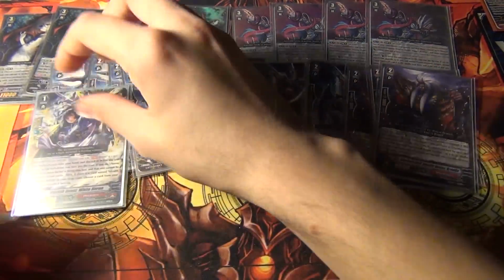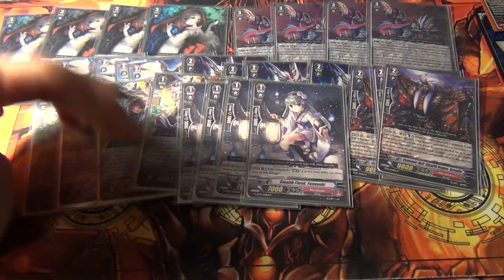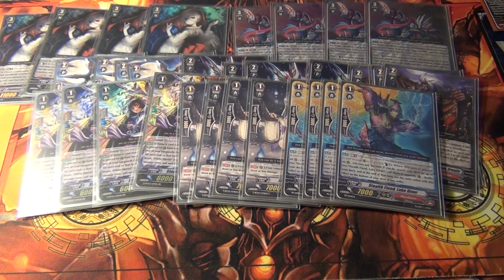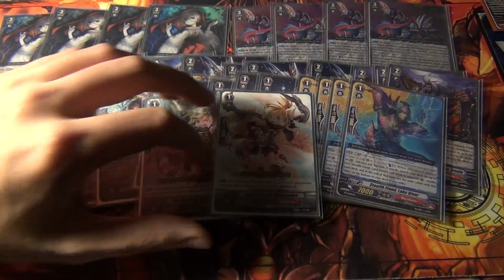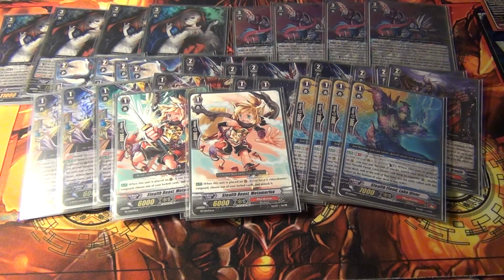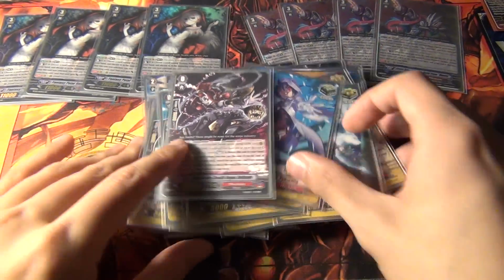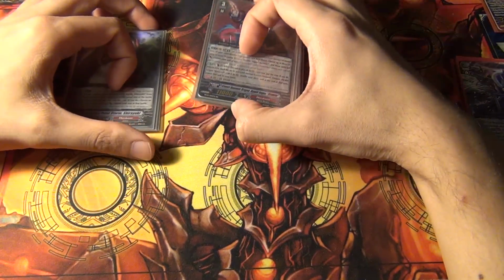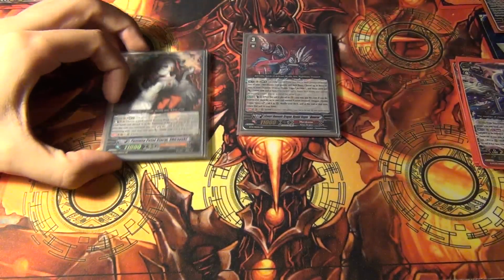Cardfight Vanguard Hyakki Vogue Stride Deck Profile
This one is pretty fun. Very much limit break focused.